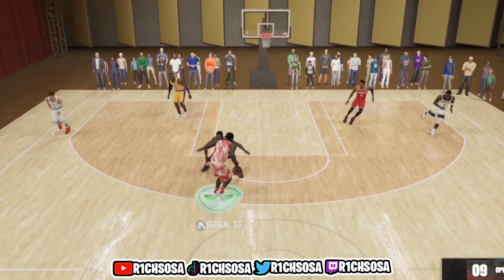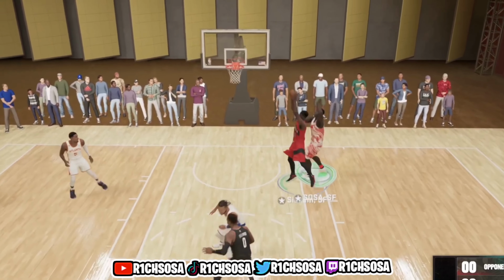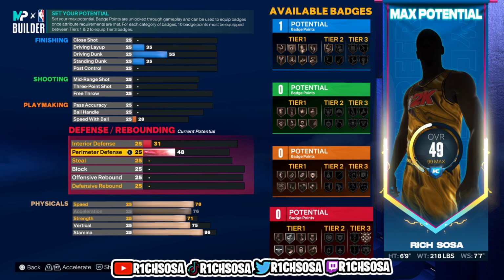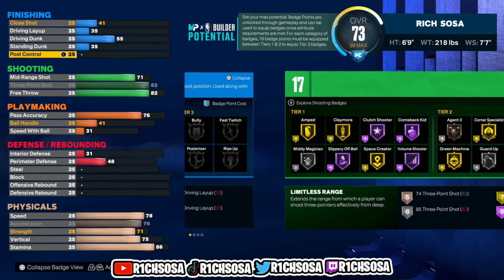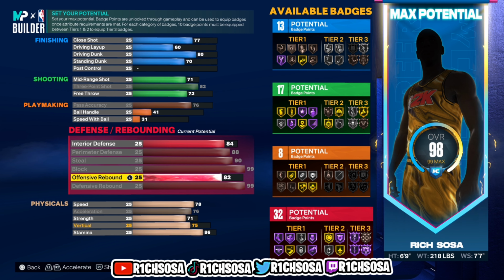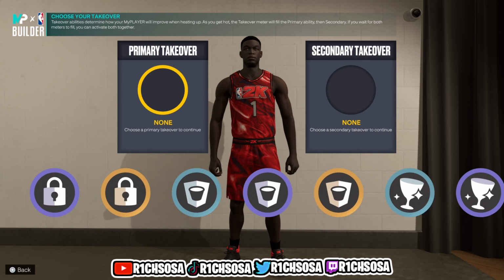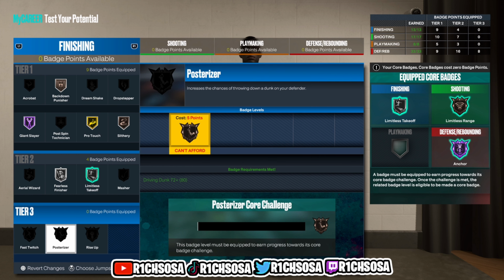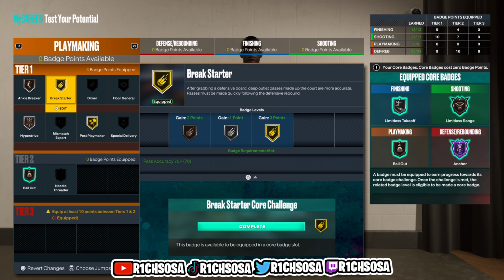*GAMEBREAKING 6'9 CATFISH GLASS CLEANING LOCKDOWN* BUILD W 100+ 3 POINT SHOT on NBA 2K23! (SEASON 4)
IN TODAY'S VIDEO I AM GOING TO BE BRINGING YOU ALL THE NEW RARE MOST BROKEN/BEST FIRST EVER VERSATILE (PF) POWER FORWARD CATFISH GLASS CLEANING LOCKDOWN DEFENDER BUILD TO MAKE AND USE ON NBA 2K23 NEXT/NEW AND CURRENT/OLD GEN! WE WILL ALSO BE MAKING THE BEST KARL MALONE/BAM ADEBAYO/ANTHONY DAVIS/PAOLO BANCHERO/LEBRON JAMES/GIANNIS ANTETOKOUNMPO/KEVIN DURANT/BRANDON INGRAM/VICTOR WEMBANYAMA/DEMARCUS COUSINS/JOEL EMBIID/RUDY GOBERT/HAKEEM OLAJUWON/KAREEM ABDUL-JABAR/DIKEMBE MUTOMBO/TIM DUNCAN BUILD WITH CONTACT DUNKS, 100+ 3 POINT SHOT, STEAL, BLOCK,, INTERIOR/PERIMETER DEFENSE, AND DEFENSIVE/OFFENSIVE REBOUND IN NBA 2K23 FOR SEASON 1, 2, 3, & 4!